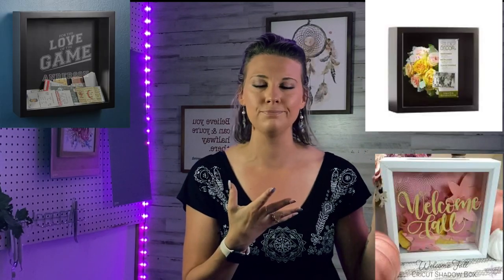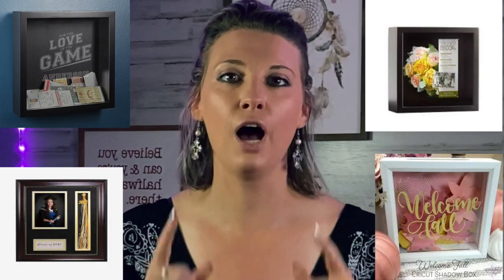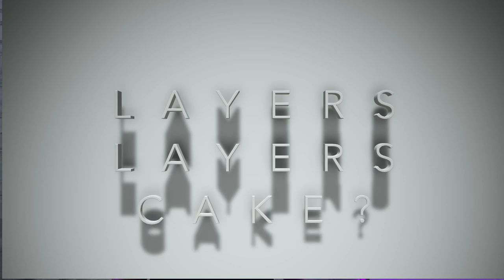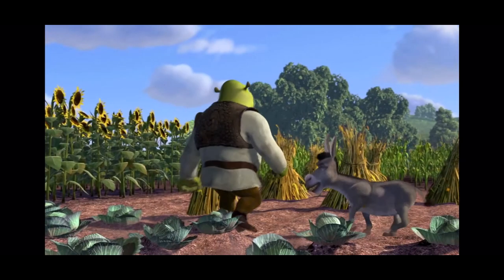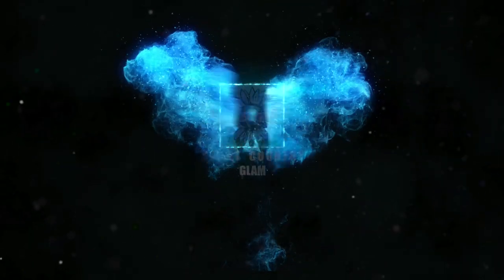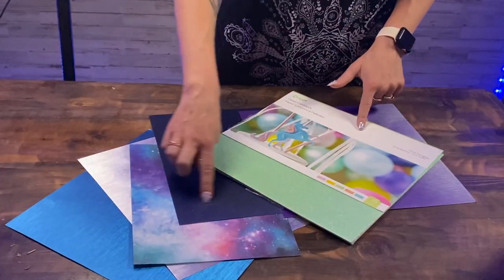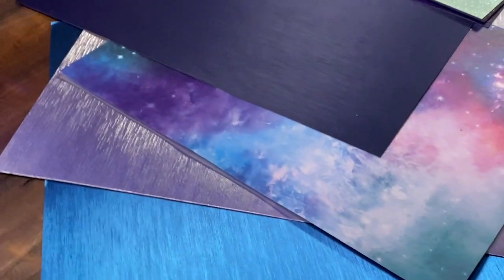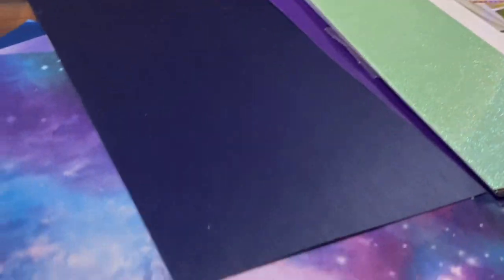3D Resin Shadow Box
Hey friends the hubby and I love teaming up on projects. We picked the EPIC svg design, discussed the creative process and got to work!!
In-between chasing our toddler and getting the studio more production ready … we had a blast!!
Be sure to follow SCGLAM on IG and Check out JDC on YT, FB and IG

We are always learning and finding new ways to inspire others to work with new materials or to spark interest in a new hobby!

See below the materials we used 👇🏻😁🎨

📌Creative Fabrica gives you commercial license to use your images and fonts for your small business use!!! Always check other sites that you have the commercial license or you can use it to sell items. Just a little FIY. :)

Epoxy Resin from Hippie Crafter * cure time: 10 hrs between coats.

Wooden frame box 6in by 6in - I got it at a local Ross store. But you can snag these at Hobby Lobby or Michaels- or just make one. :)

True Brushed Paper, Cool Water Cricut CardStock- I used the Two blues, Green , Sliver and Green.

Galaxy Printed specialty paper- Hobby Lobby. here is an another option

Heat gun
Scale (to weigh your epoxy)

SOME TIPS/Suggestions: Used  Fine point blade for paper & Deep cut blade for cardstock - used poster board setting with more pressure. This worked for me.

Cricut Joy machine Bundles

GET YOUR VINYL HERE- USED black vinyl for my quote- n
📌 JDC vinyl - Chris and his wife are amazing ! Top notch customer service😀

COFFEE AND CRAFTING!Gotta get your daily caffeine in- check out the amazing deals at Cardio over Coffee and with this link get 10 percent off your order 🥰☕️🥰🤩

We do make a small profit off the links below at no cost to the buyer. This profit helps our channel grow. Thank you for all your support!

🌻🇺🇸 Etsy Store